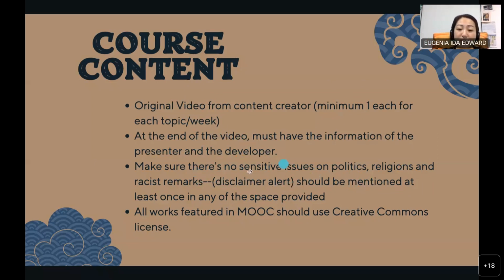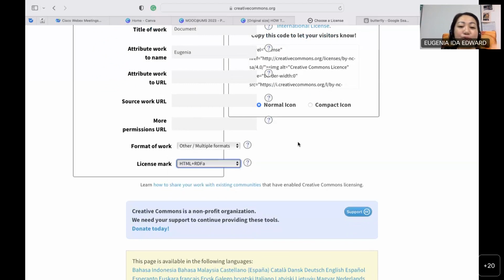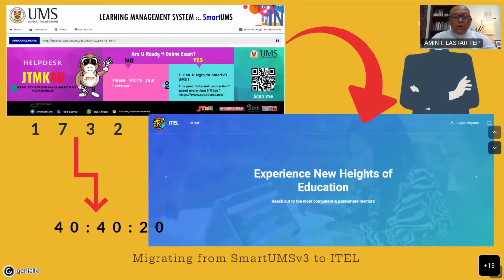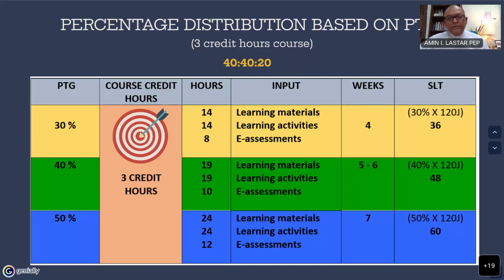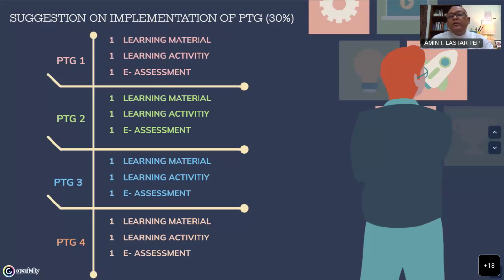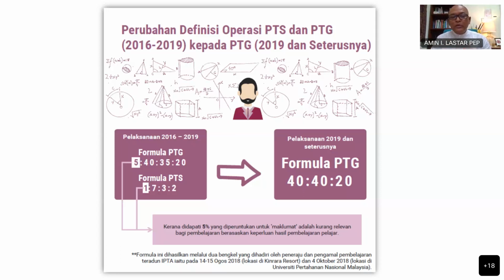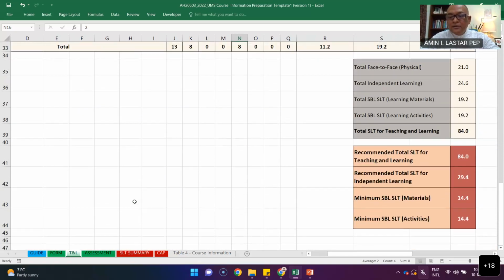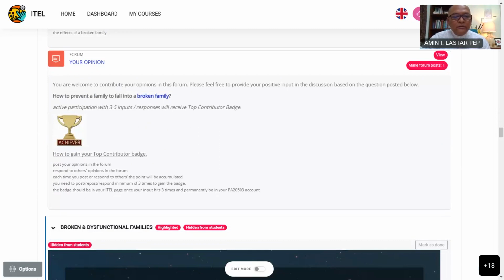E-Learning Roadshow 2023 - Institut Penyelidikan Bioteknologi (IPB) - Online (Webex)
10 March 2023 | Institut Penyelidikan Bioteknologi (IPB) - Online (Webex)